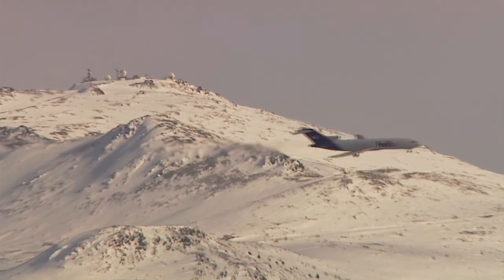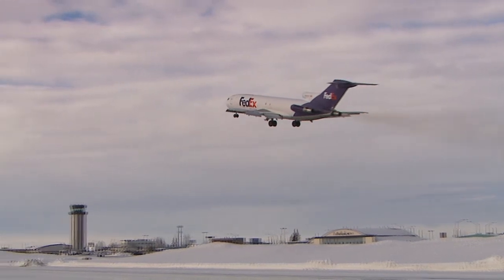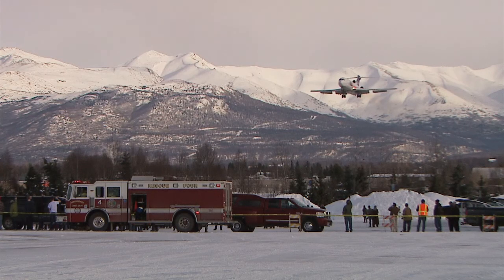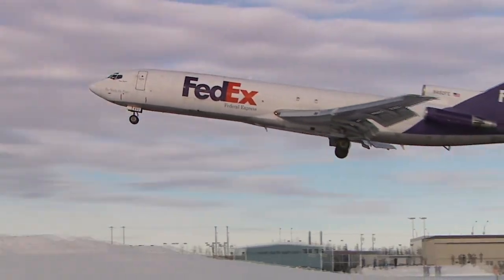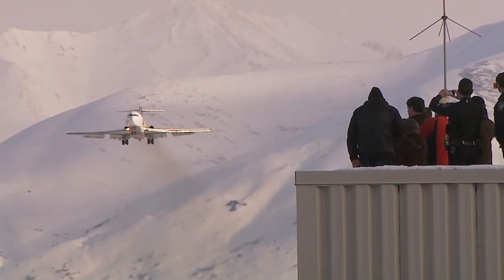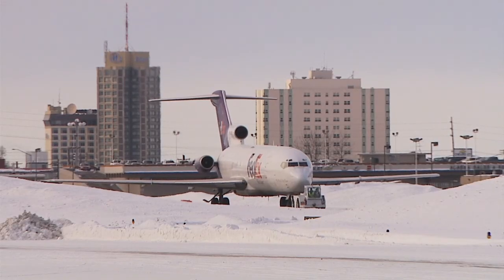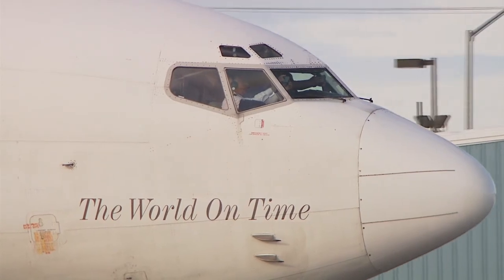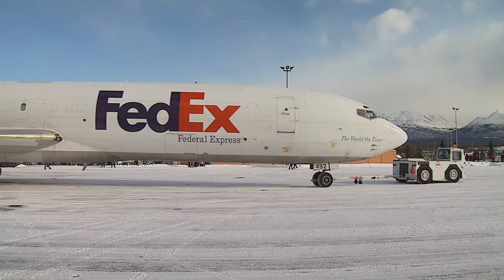Fedex Jet Lands PKG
A FedEx Boeing 727 cargo jet successfully landed at Merrill Field Tuesday afternoon, weeks after plans to donate it to the University of Alaska Anchorage were announced to the public.
The three-engine jet made two flyovers of the Downtown area at 2 p.m. before circling in for an uneventful short-field landing on the field's 4,000-foot runway, with many members of the public watching from the Northway Mall parking lot just east of the field.
Anchorage Assembly members unanimously approved the landing at the body's Feb. 12 meeting, with the jet expected never to leave Merrill Field again.
UAA spokesperson Jessica Hamlin says the 727 is named "Two Bears," after the son of longtime Anchorage FedEx manager Hugo Yturralde. It is being given to the university's Aviation Technology Center at Merrill Field to help train students.
The aircraft that landed Tuesday in Anchorage was only one of two Boeing 727s donated by the shipping company, with another one destined for the University of Alaska Fairbanks.